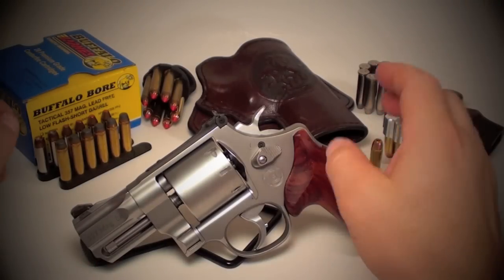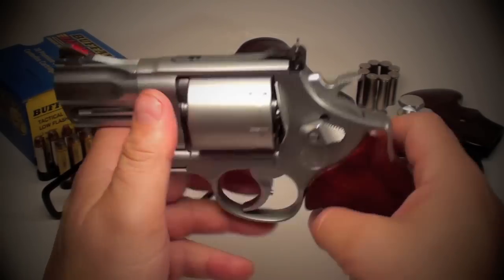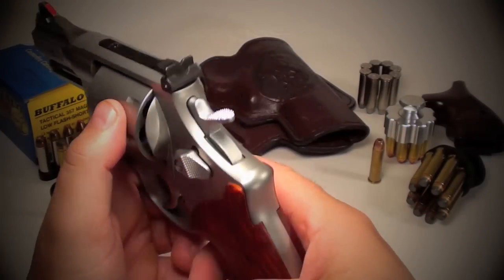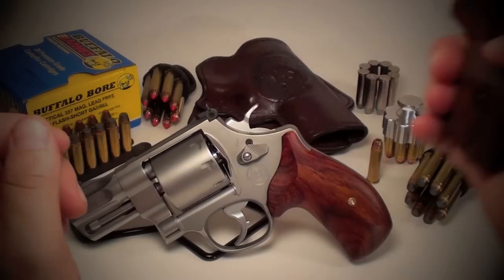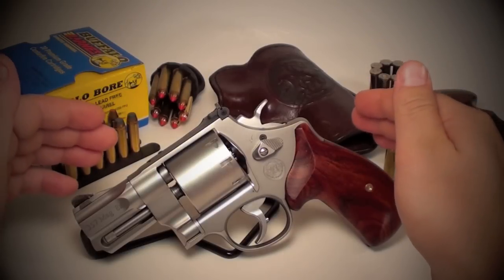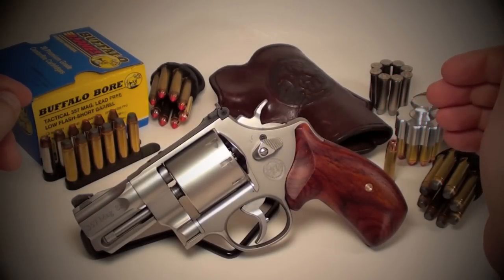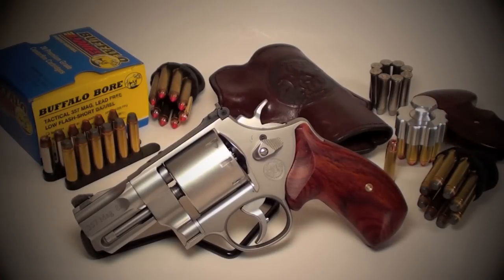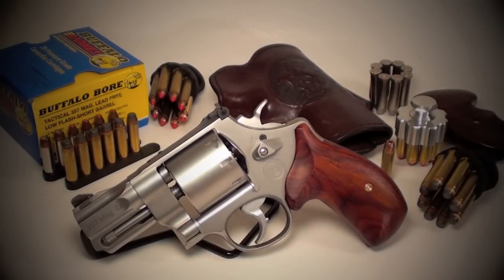Smith & Wesson 627 PC Review - Little Big Gun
After owning and shooting this revolver for well over a year, I thought it was time for a brief review.
Big Bore for me? I agree with Dick Metcalf, .357 Magnum minimum and the maximum, as much as you can handle. After all, he's forgot more about hunting and handguns than I know.

Smith & Wesson Model 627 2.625" is an 8-shot double action revolver chambered for the .357 Magnum cartridge, developed by Smith & Wesson Performance Center.

The revolver has a 2.625" barrel with no muzzle brake or ports. The cylinder is unfluted. The revolver is made of a stainless steel, with a matte finish and wood grips.

Smith & Wesson (NASDAQ: SWHC) (S&W) is a manufacturer of firearms in the United States. The corporate headquarters is in Springfield, Massachusetts. Founded in 1852, Smith & Wesson's pistols and revolvers have become standard issue to police and armed forces throughout the world. They are also used by sport shooters and have been featured in numerous Hollywood movies, particularly Clint Eastwood's Dirty Harry. Smith & Wesson has been known for the many types of ammunition it has introduced over the years, and many cartridges bear the company's name.

Performance Center guns originate from standard designs or are created from the ground up. From hand cutting and fitting to fine tuning for precision, these firearms are top performers. Products from the Performance Center are the ultimate expression of old-world craftsmanship blended with modern technology.

Three large-frame revolvers are newly available with 2 5/8" barrels chambered in .357 Magnum®, .41 Magnum® and 44 Magnum®. The new Model 625 is a 6-shot with a 4" barrel in .45 ACP and exhibits a patriotic red, white and blue laminated grip.